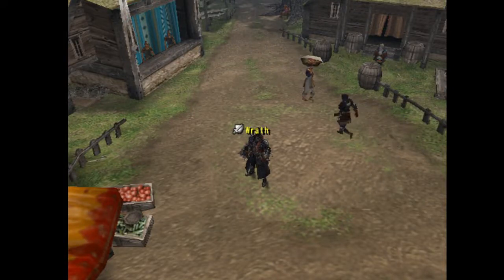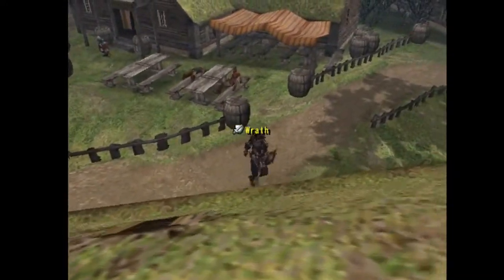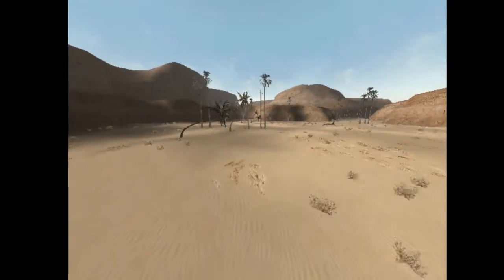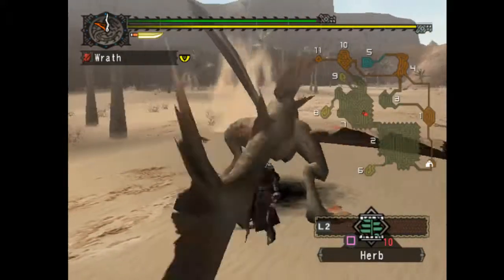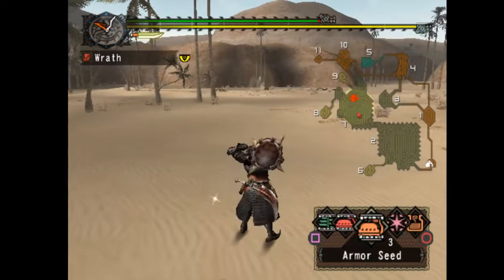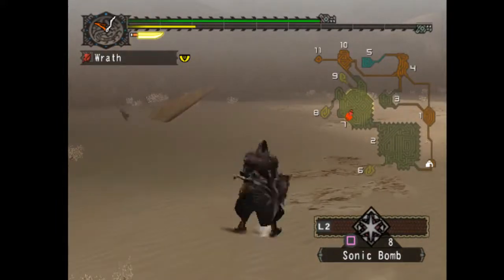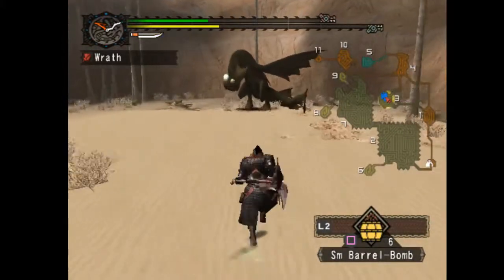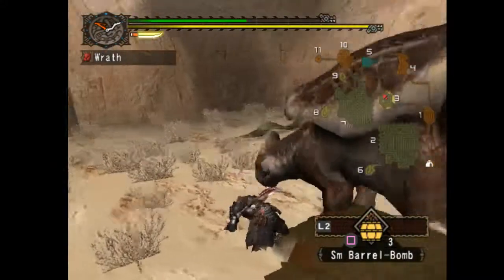Monster Hunter (PS2) Let's play, Part 7: Leave Me Alone Cephadrome!